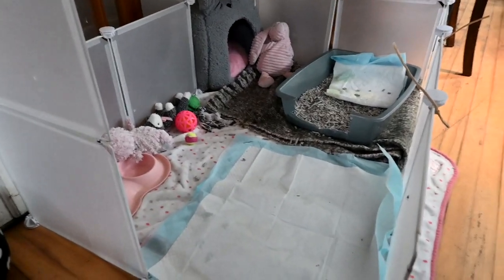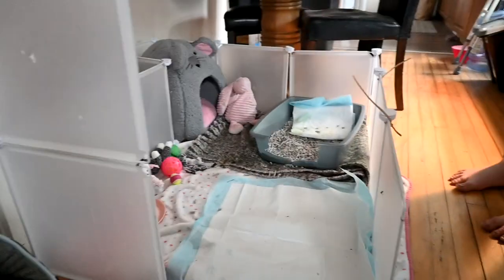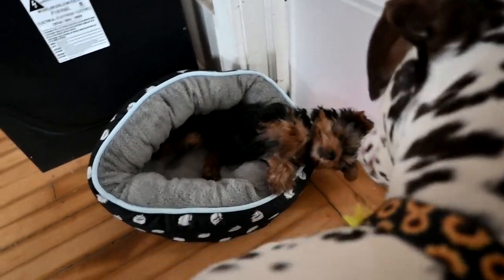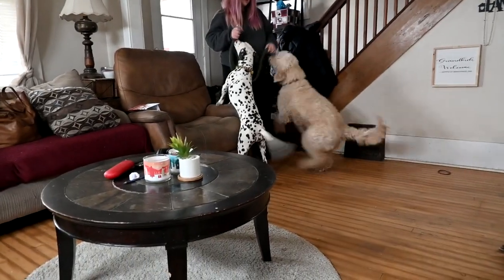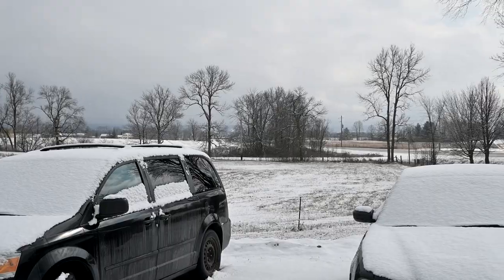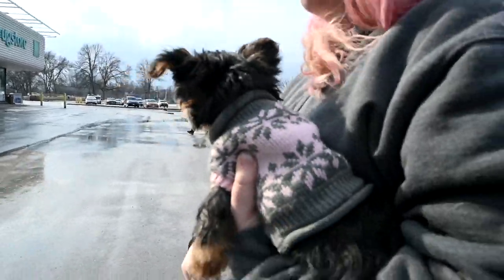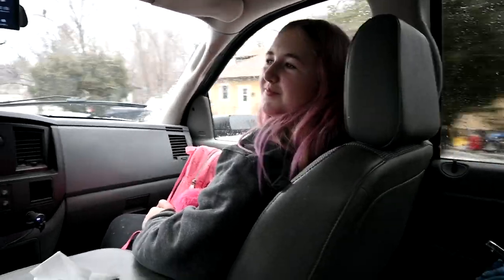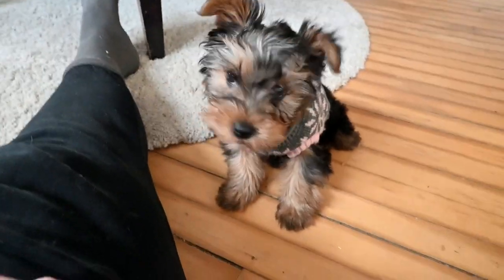Could This Be Our Next Pet?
DaybyDayVlogs
110 North Front Street - A3,
Suite #213
Belleville, Ontario, K8P 0A6
Canada